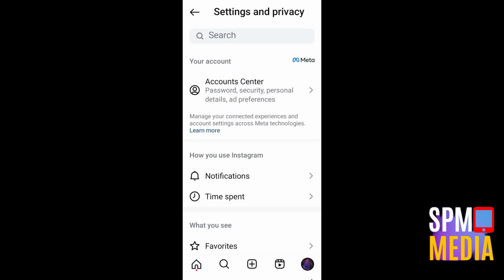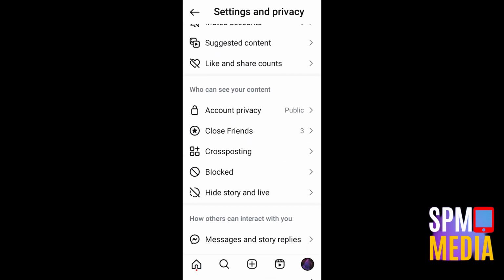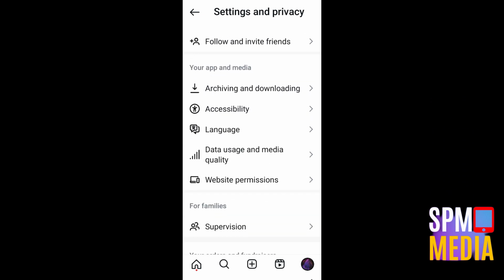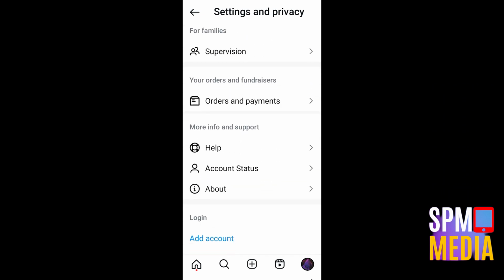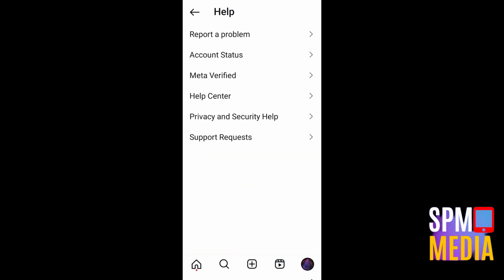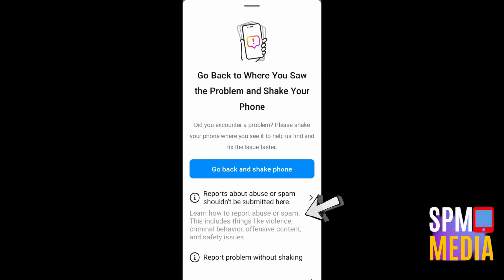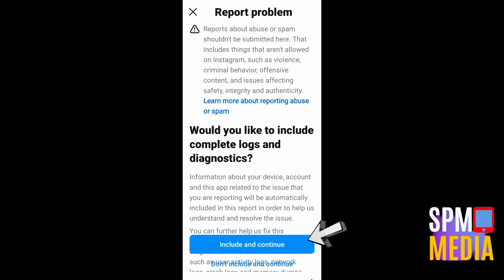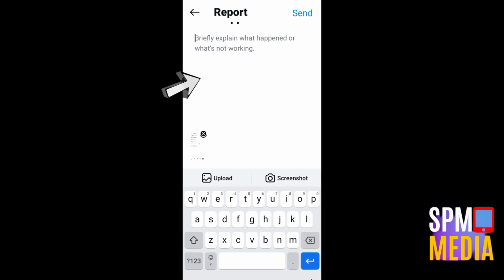How to Unfollow Everyone on Instagram at Once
In this video, learn how to unfollow everyone on Instagram at once with our comprehensive guide.  By the end of this tutorial, you'll know how to unfollow everyone on Instagram at once, making it easier to maintain a clean and organized follow list.